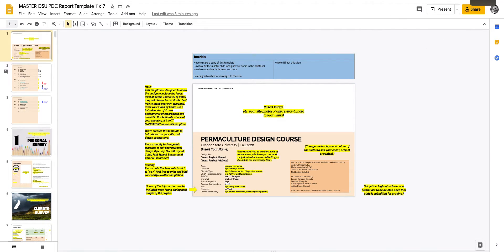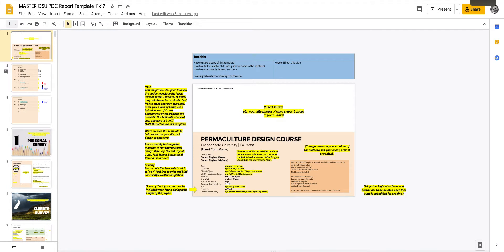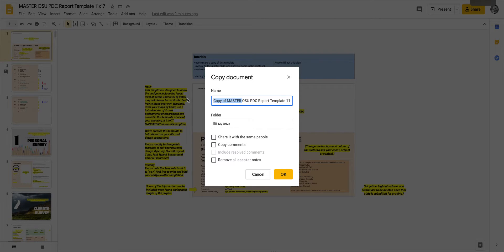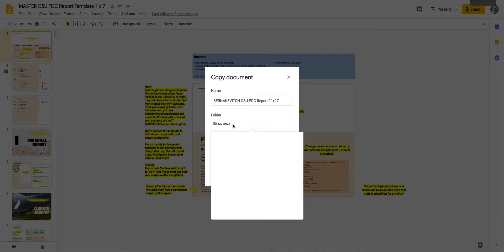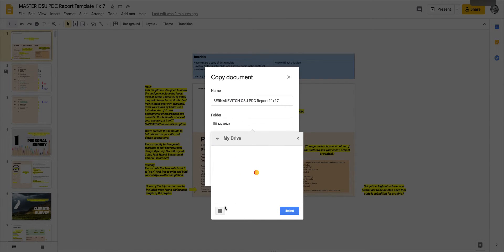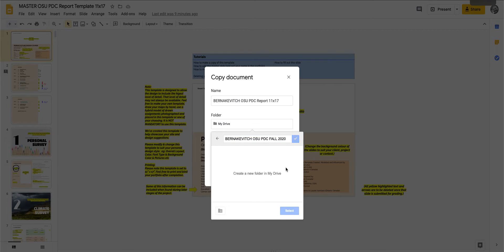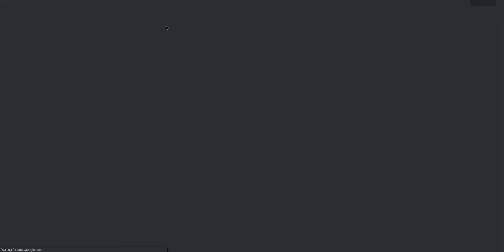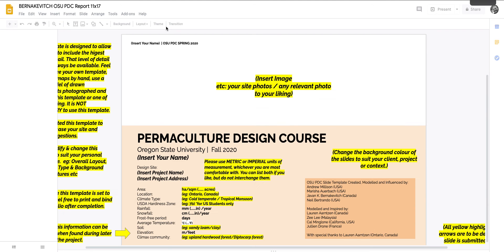Google Slides - MAKING A COPY OF A PRESENTATION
Hello Folks,

This video details how to make a copy ofthe Oregon State University's Permaculture Template designed in Google Slides.